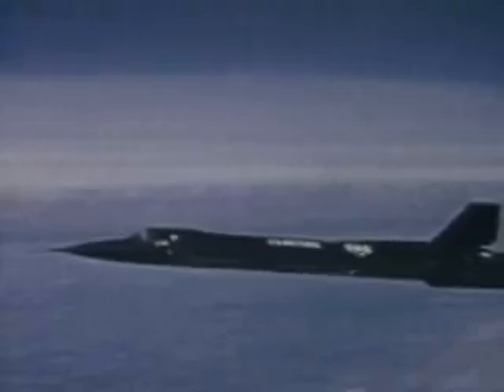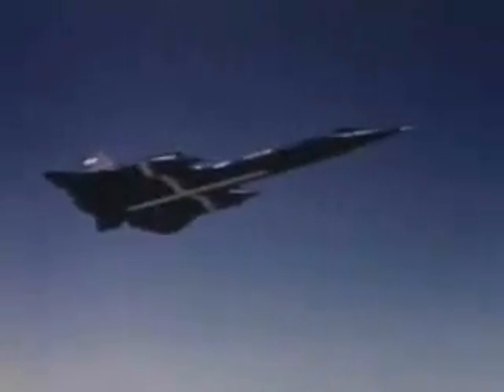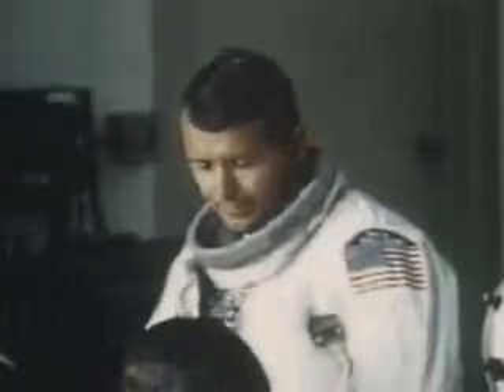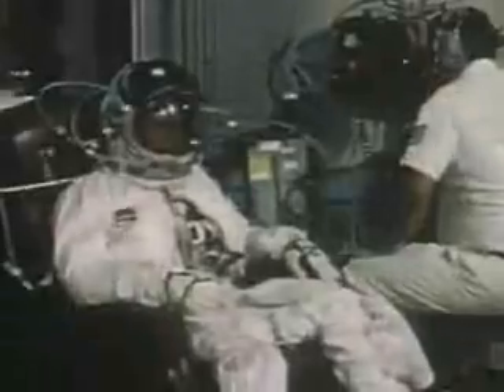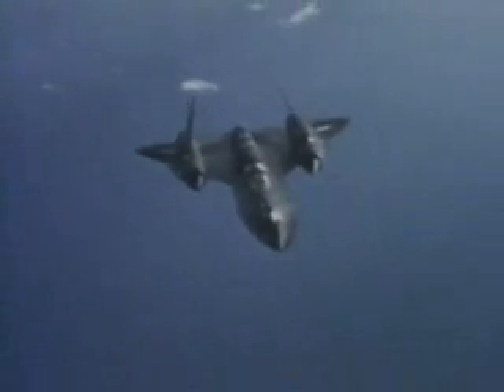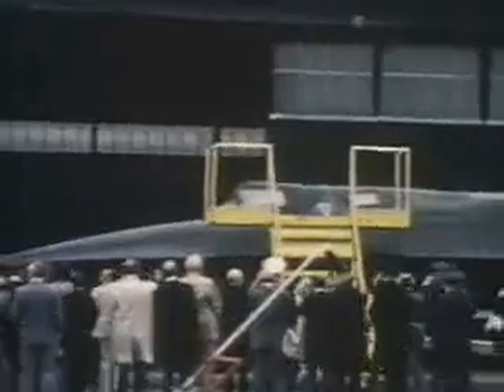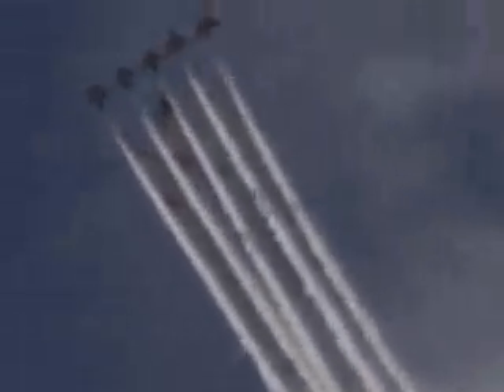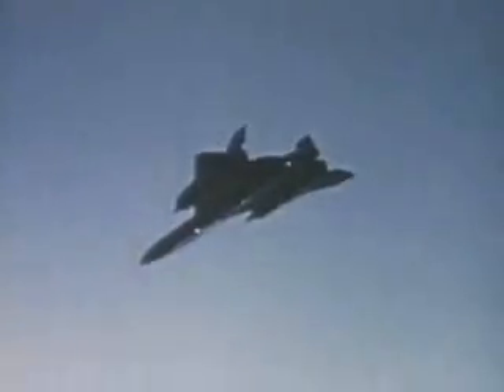SR-71 Blackbird #1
SR-71 Blackbird's flight from NY to London Farnborough.